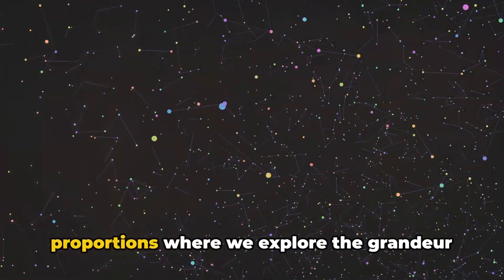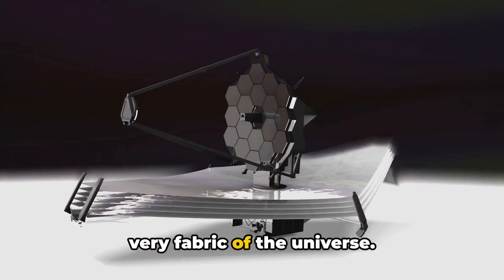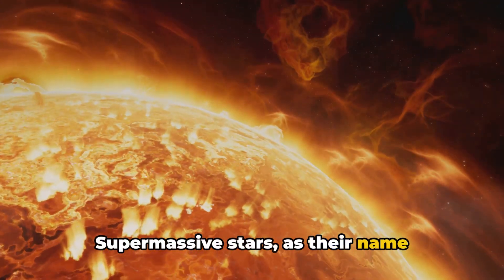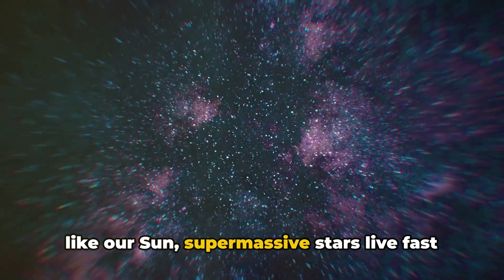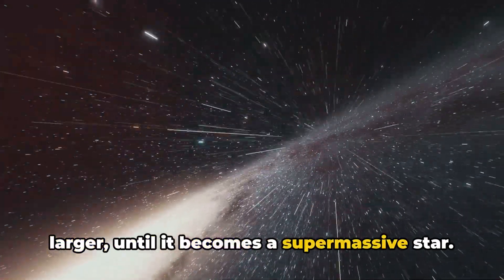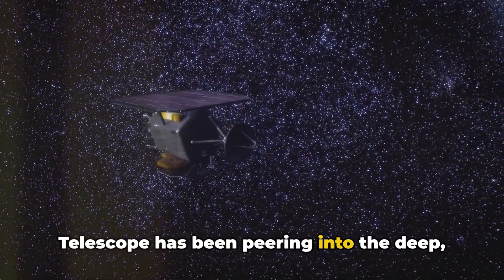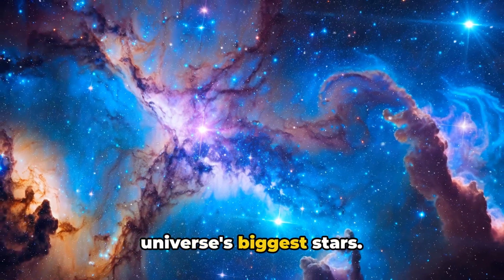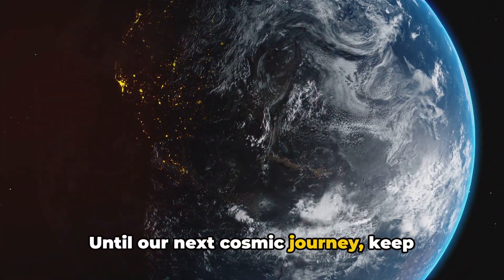The Colossal Stars That Outshine Entire Galaxies | ENGLISH | Superstar STEM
The universe’s biggest stars are the stars that have the largest radii, or diameters, compared to other stars. These stars are usually red supergiants or red hypergiants, which are stars that have evolved from massive main-sequence stars and have expanded to enormous sizes. These stars are very bright, but also very cool, because their surface temperature is low due to their large surface area. They are also very unstable and lose mass rapidly through stellar winds or eruptions.

SSS0003